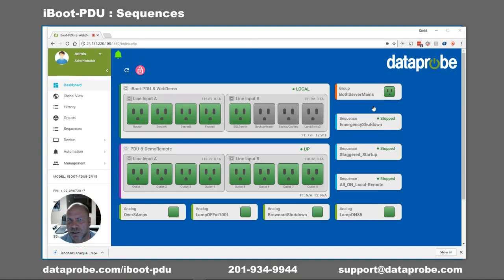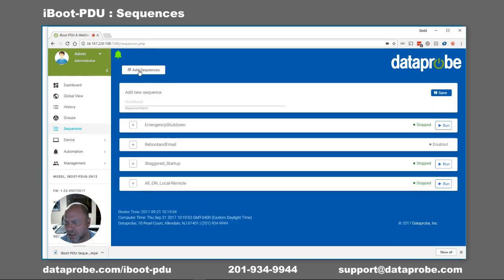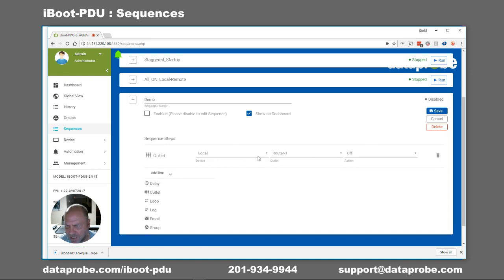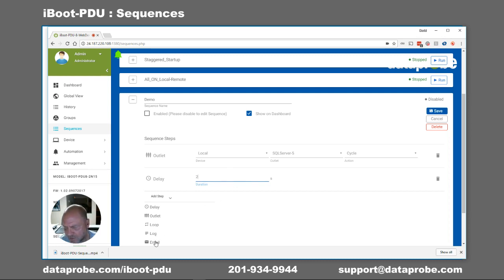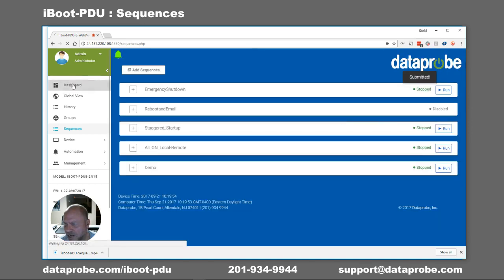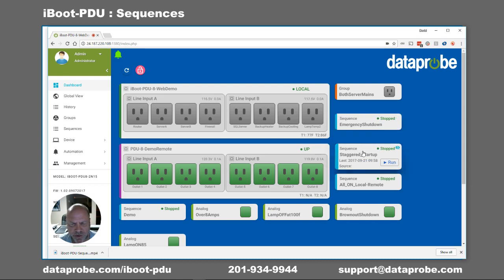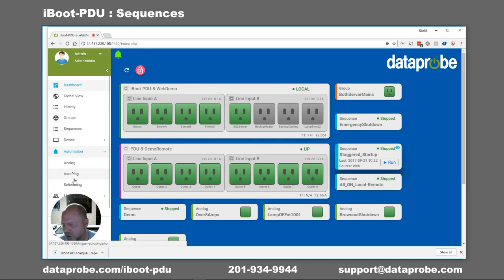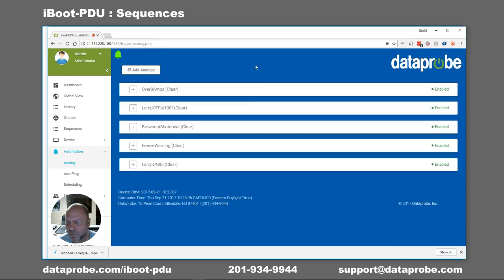iBoot-PDU: Sequences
Learn how to setup the iBoot-PDU to use sequences to trigger multiple events that can be used when alarm trigger points are met.